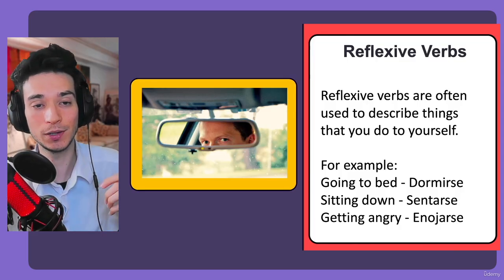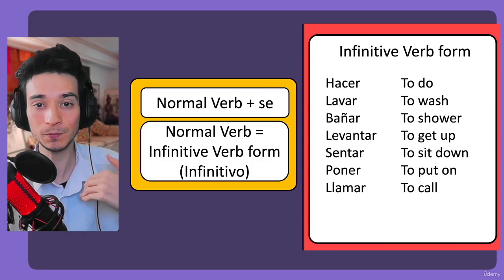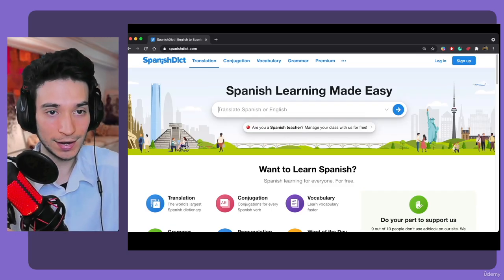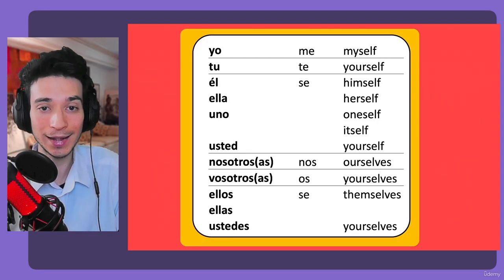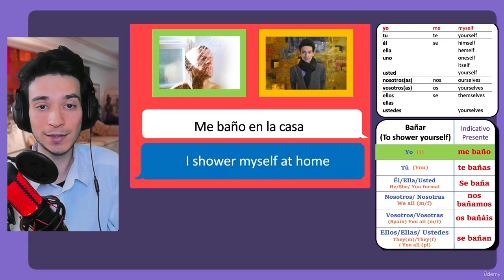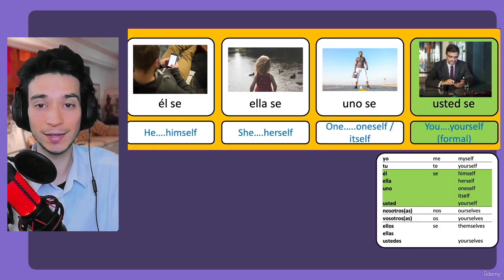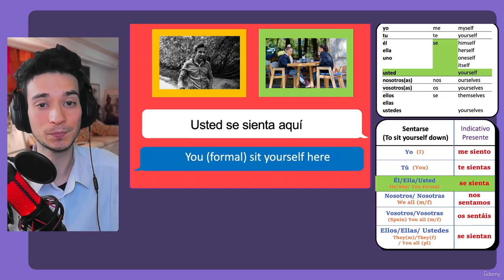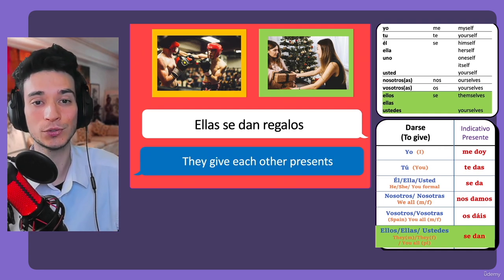Spanish Beginner Lesson 18: Reflexive Verbs